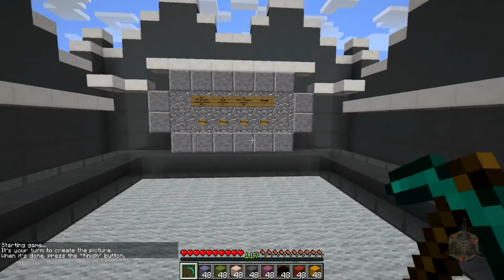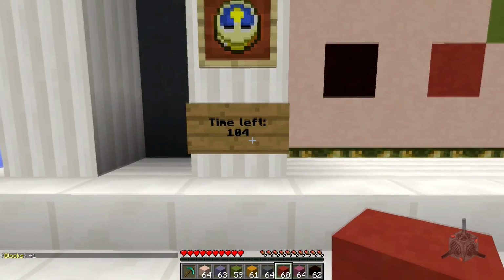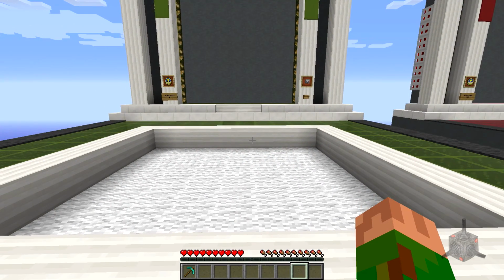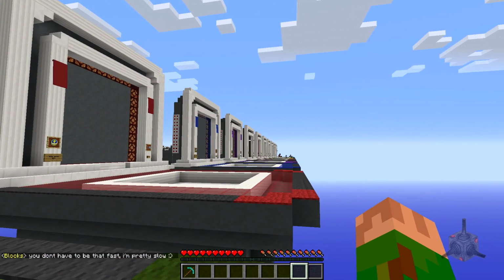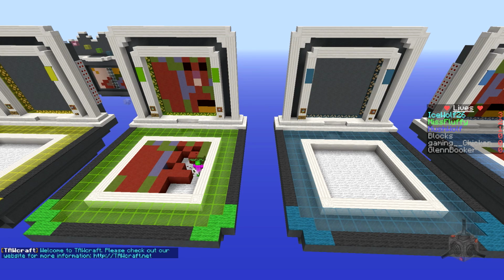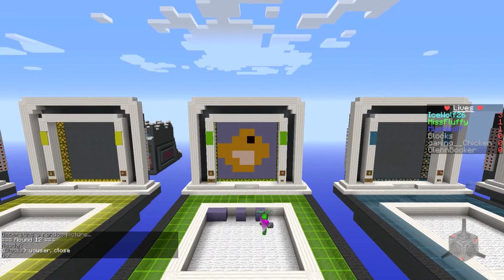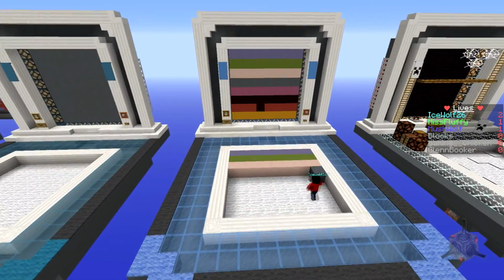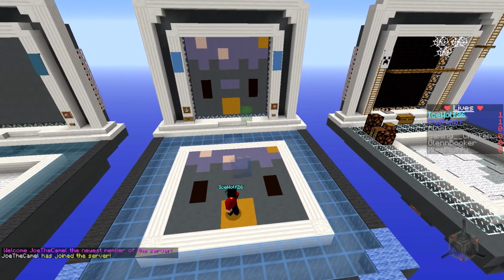Minecraft TAW Replica E01 - Look What I Built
I play a new game with the @TAWcrafters, Replica. a minecraft building game.

Map: Replica
Authors: MlakussMC

About:

In this mini-game, each player is on a platform and the objective is to copy a picture as fast as you can on your board (inspired by a redditor) The last player who did not copy the picture lose a life.
Really simple, very fun. And to make this a little harder, you have few items with unique effects.
The map is playable with up to 10 players (a spectator mode is available) & everything is automated The picture can be created by a player, picked in a set of 80+ pre-made picture or can be randomly generated by the map.

:Settings You can change the number of lives, the time limit, the way pictures are generated and choose to use or not powerups. Right-click the sign with the options to edit them.

:Frame: Super Items (optional - disabled by default): Super Items are here to help you... or to disturb your fellows. There's 8 items, each one have a special effect (freeze players, give nausea...) and you can only use 1 per round.

:Sheep: Spectator mode This map is using the new and awesome spectator mode.

:SSSS: Connection & Deconnection If a player join the server during a game, he will be automatically in spectator mode.

Todays Players:
Glenn Booker
Runwyld
MissFluffy
Mushwolf
yoso
Blocks
Nalah
Diggerz_
IceWolf26
Skynet__
Gaming__Chicken